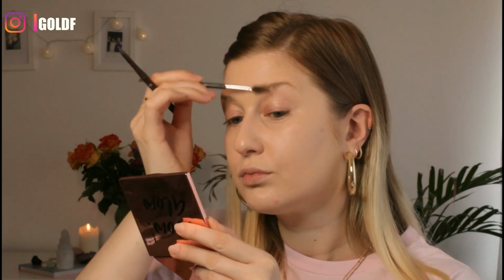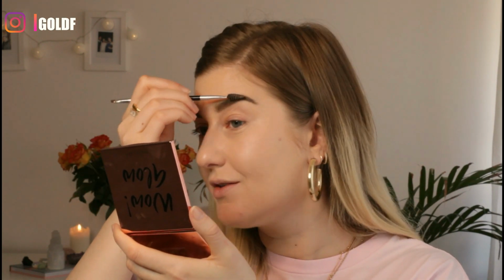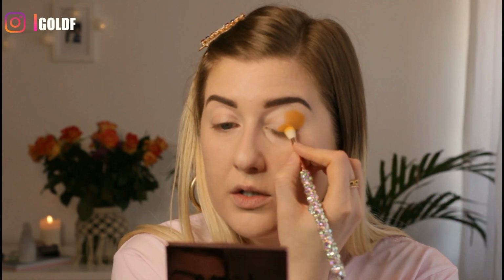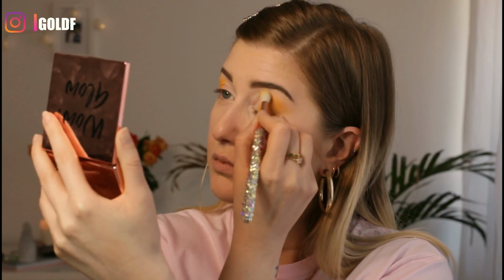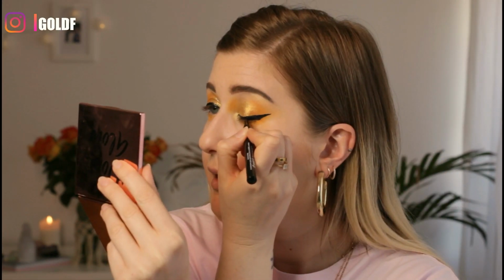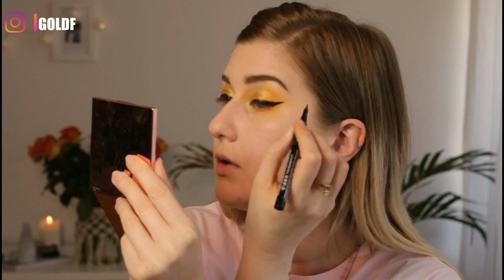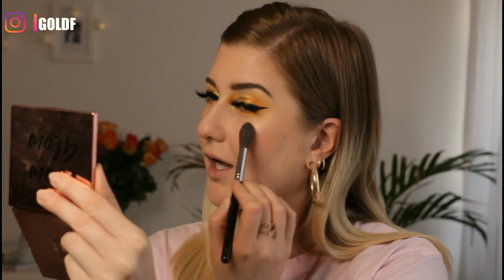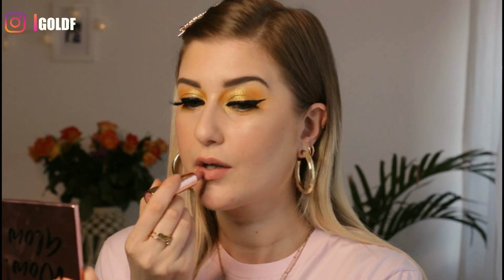FULL FACE ESSENCE COSMETICS | Glamorous Face with the cheapest products in the market!!! | GOLDF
today I want to show you how to create a flawless and glamorous full face with Essence makeup paying less than 40 euros!!

All products used are VEGAN

⬇Products Used ⬇

WANNA bee MY HONEY? luminizing primer | € 3.79

All about matt! fixing compact powder | € 2.99

WANNA bee MY HONEY? eyeshadow & highlighter range | € 7.99

I bought ALL e products with my money.